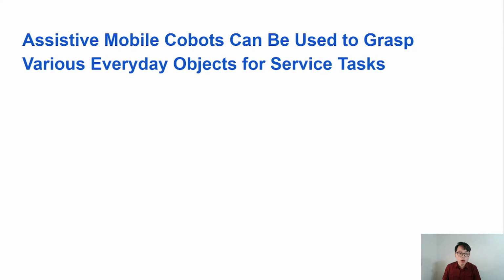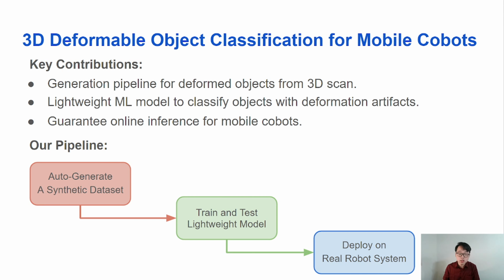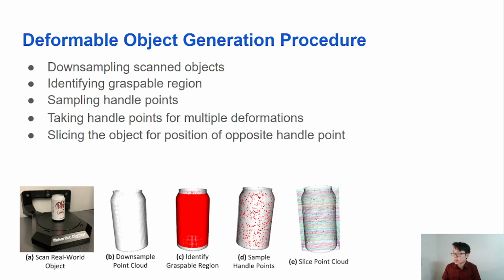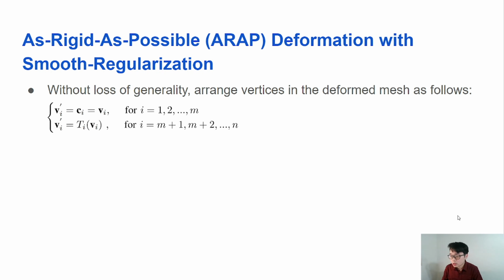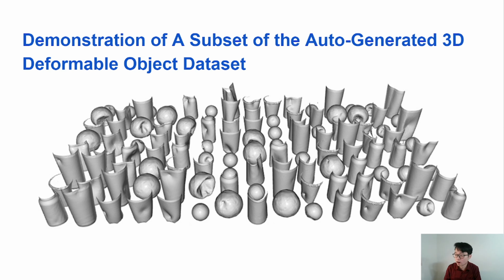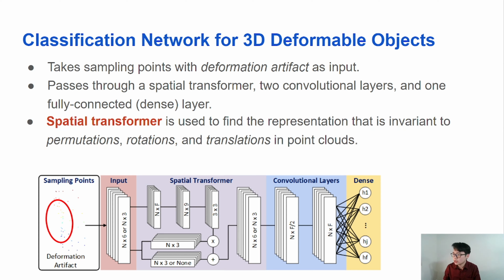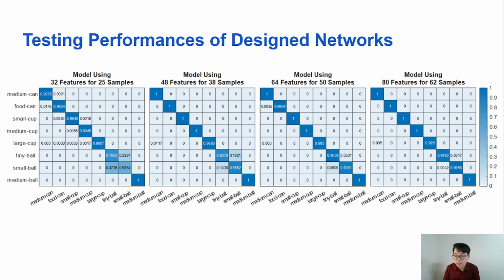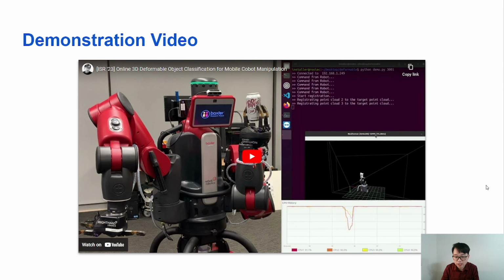[ISR '23] Presentation: Online 3D Deformable Object Classification for Mobile Cobot Manipulation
My pre-recorded presentation for the "Online 3D Deformable Object Classification for Mobile Cobot Manipulation" paper at the 56th International Symposium on Robotics (ISR Europe 2023) in Stuttgart, Germany.